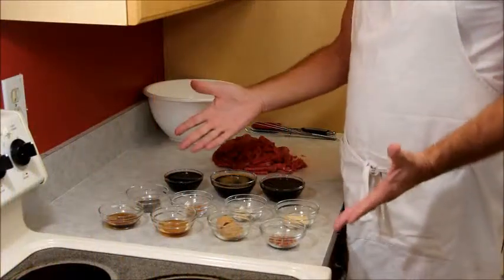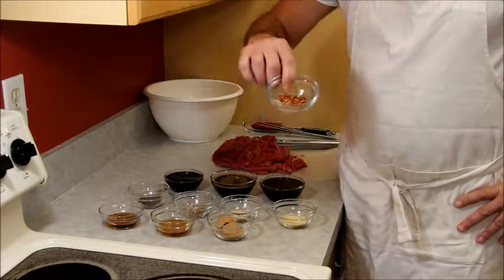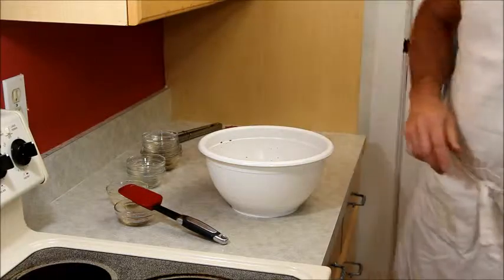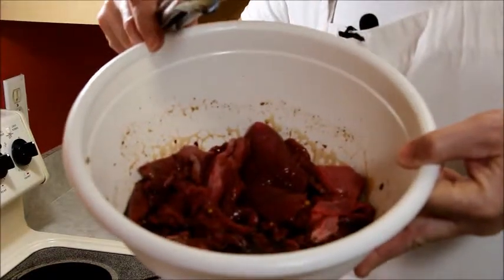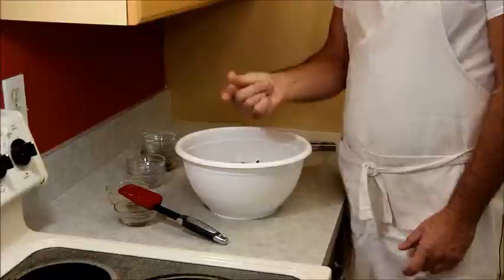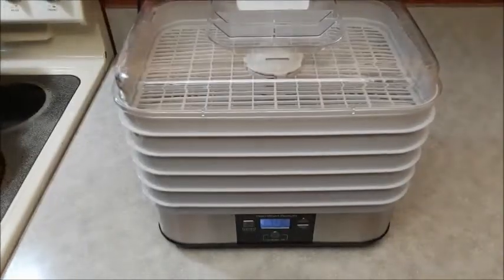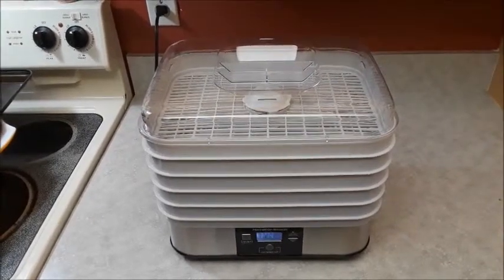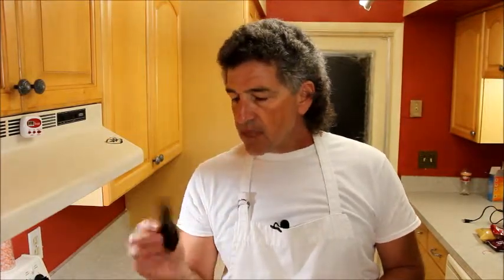Beef jerky recipe and review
Beef jerky recipe review